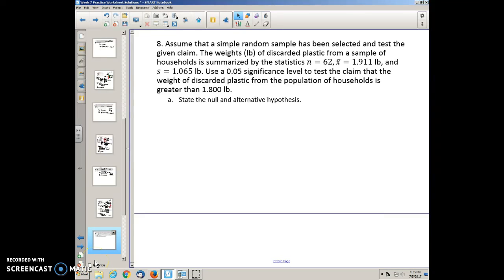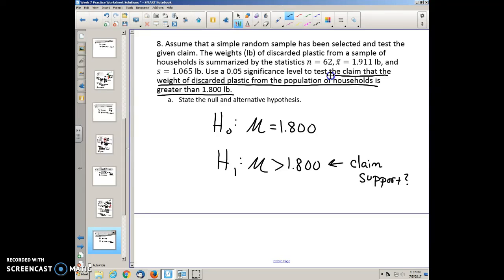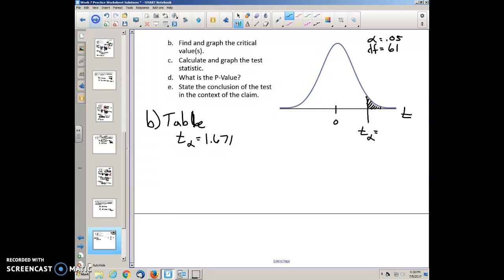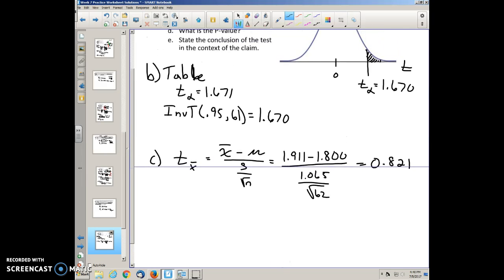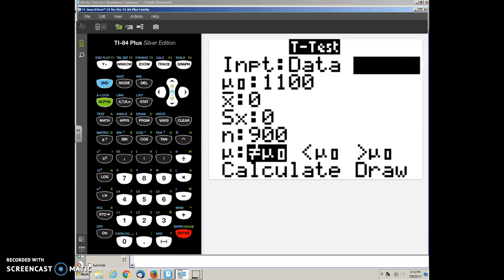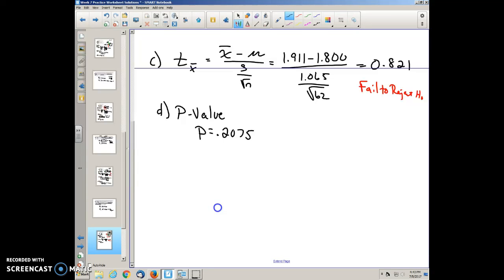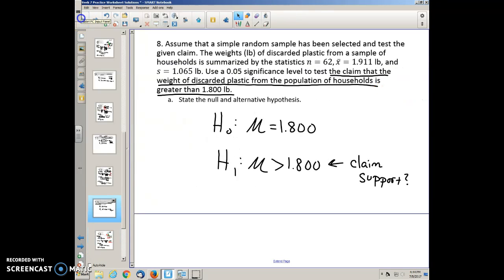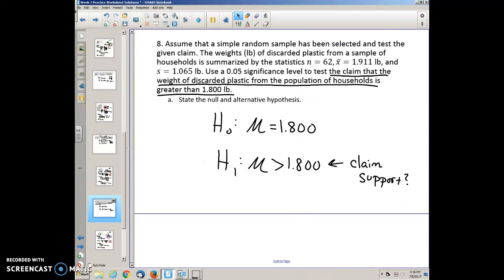Practice Worksheet Chapter 8 Part 4